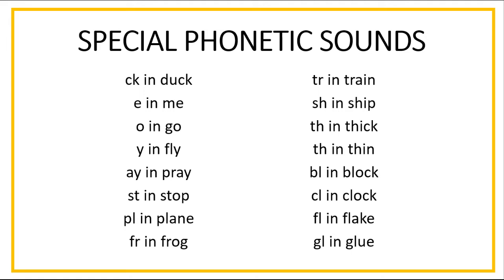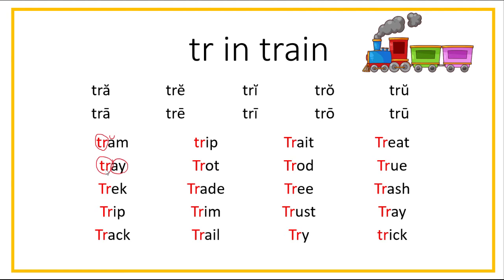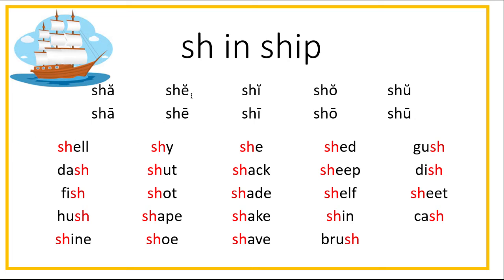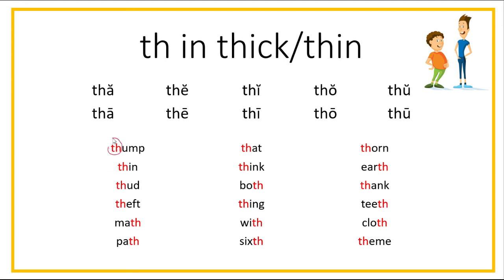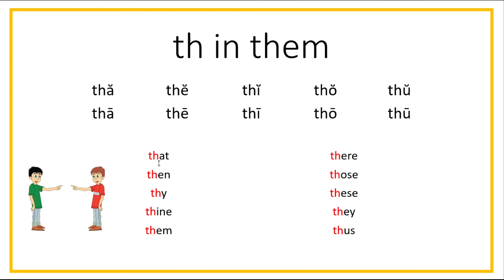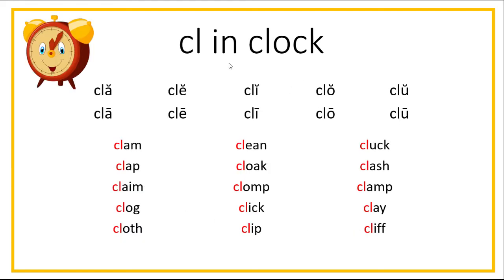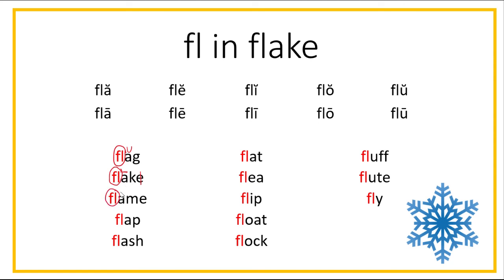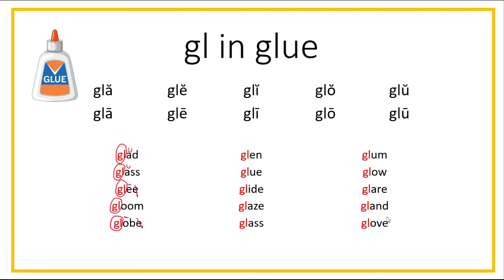Phonics - Learn to READ- Special PHONETIC SOUNDS List 1 part 2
Second half of Special sound List 1 Part 2.

Worksheet with list of words that you can print for practice for List 1